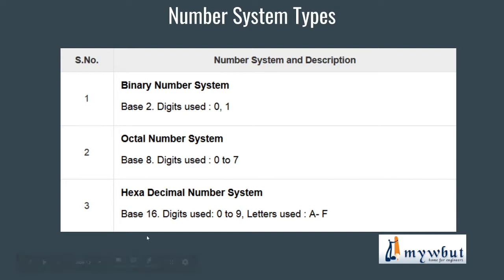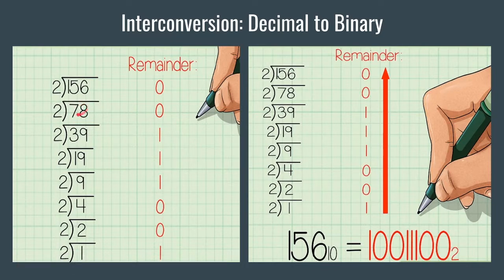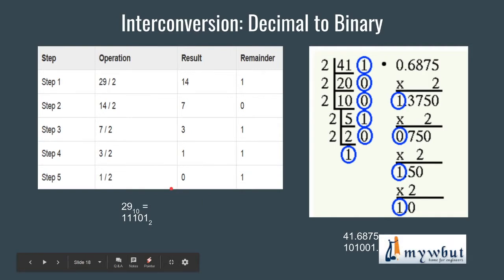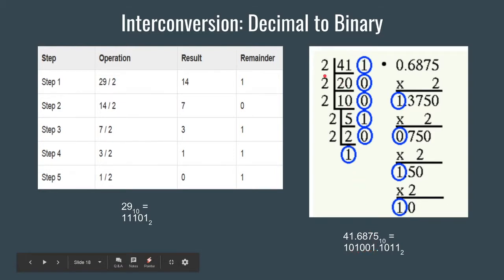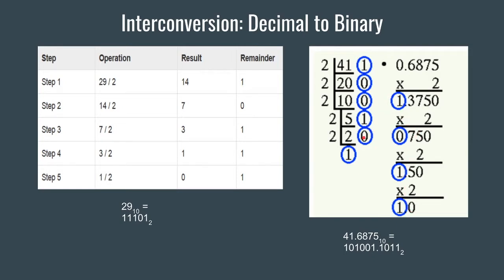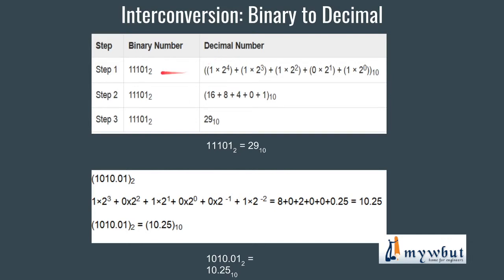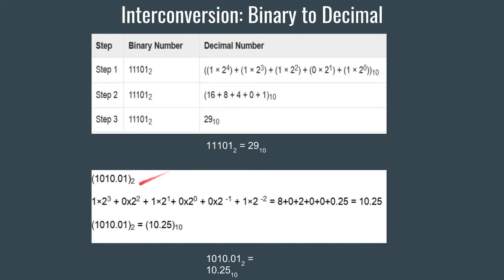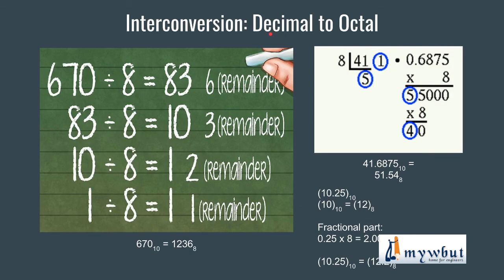Interconversion Decimal and Binary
Chapter: Interconversion  Decimal and Binary
Module: Fundamentals of Computers
Subject: Basic Computation & Principles of Computer Programming
Suitable for: 1st Year Engineering Students